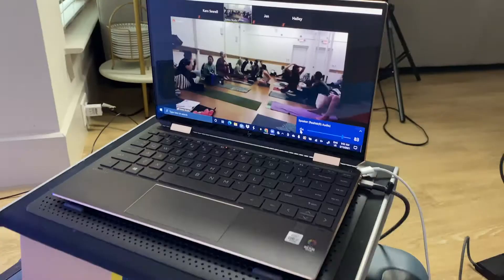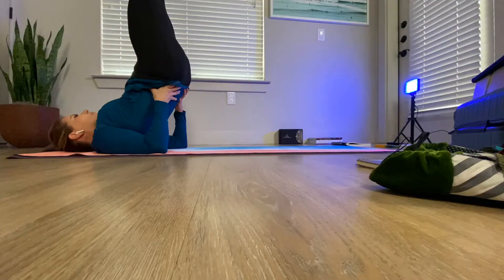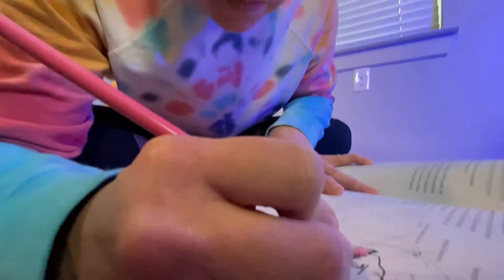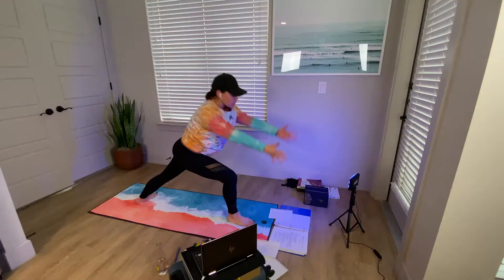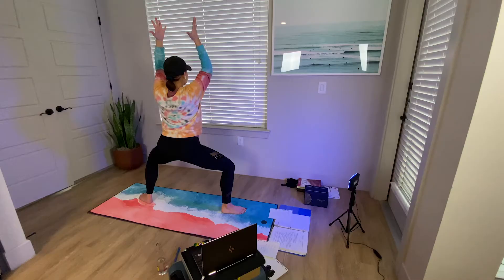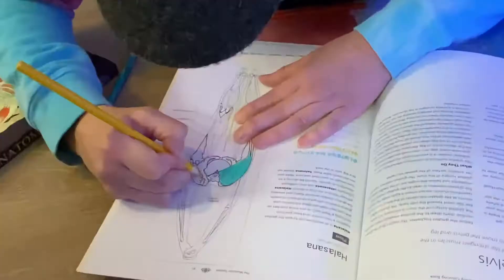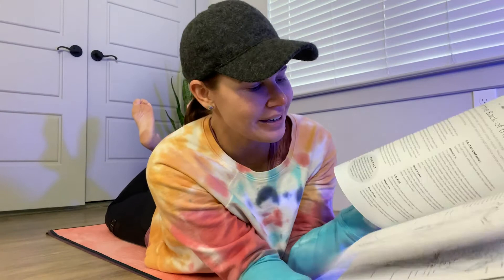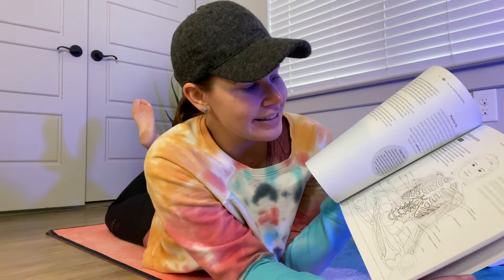Cancel Your Comfort Zone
I'm a virtual student but that doesn't mean I get to sit on the proverbial sidelines during yoga teacher training. Our second weekend was all about getting out of your comfort zone with a focus on movement, teaching style and finding your voice. Bonus! We finally got to break our coloring book! If you're in the midst of YTT or considering training, it's normal to feel overwhelmed but the confidence will come.